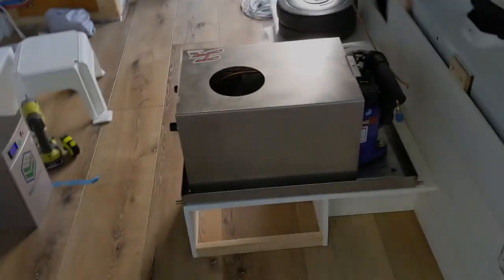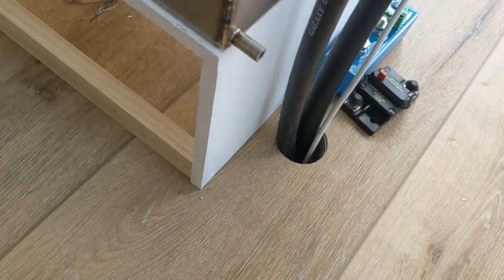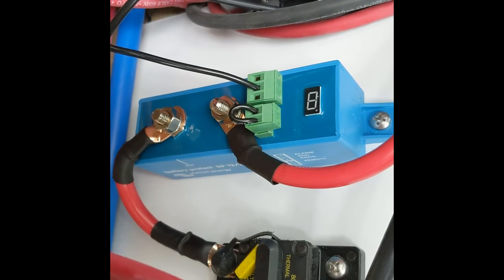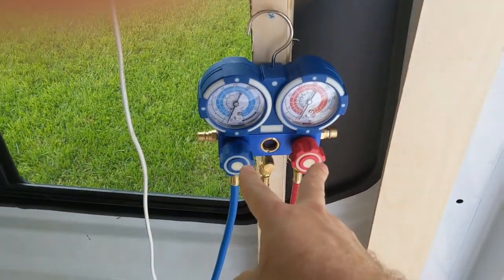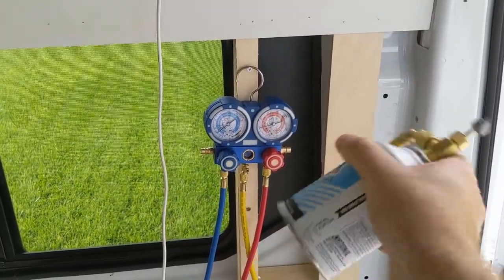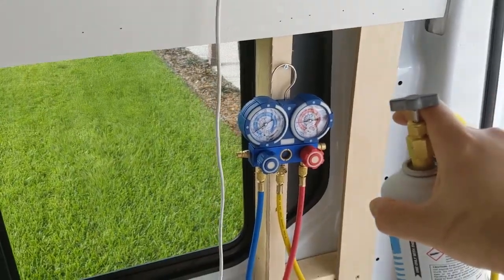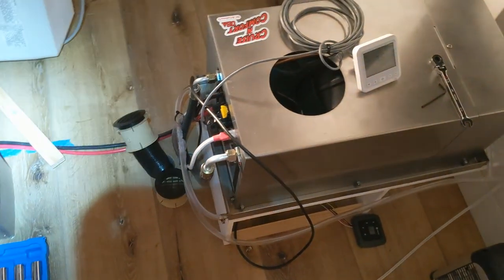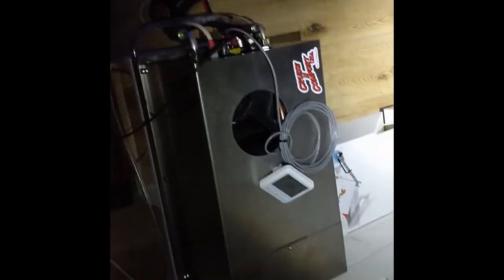Solar Power Air Conditioner 12v AC install in a Van Conversion | Going Boundless Van Conversion 2021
Cruise N Comfort 12 volt mini split air conditioning system install in a Van Conversion.